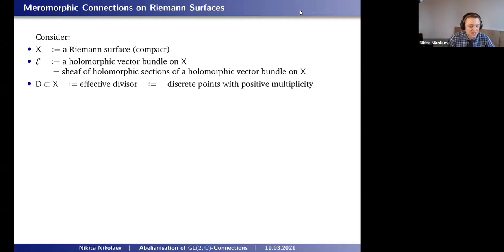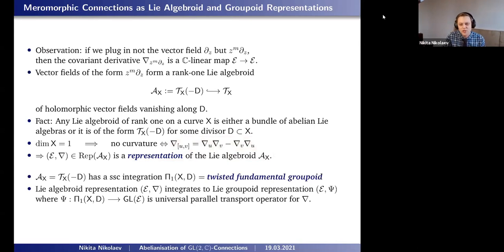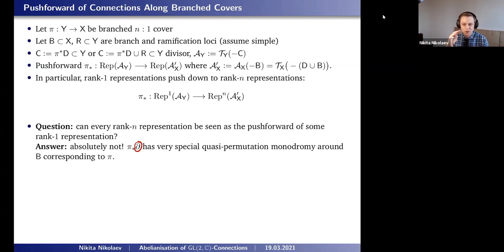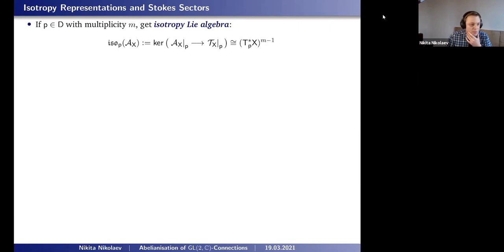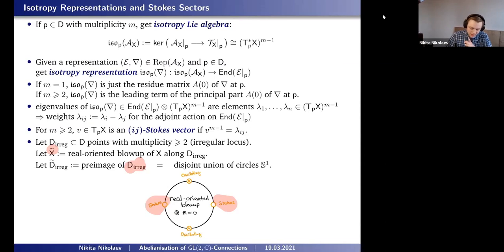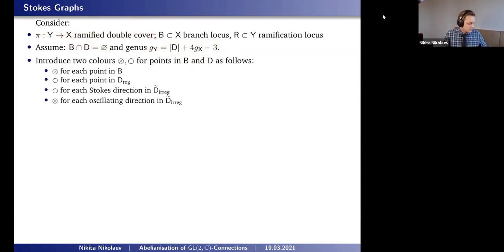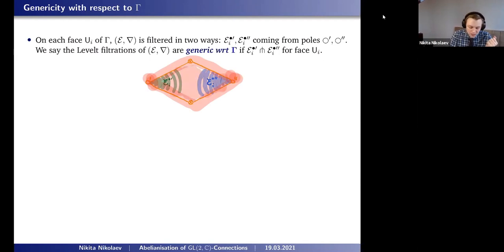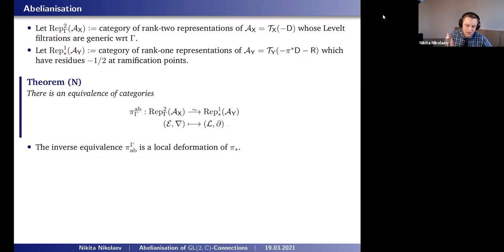Nikita Nikolaev - Abelianisation of Meromorphic GL(2,C)-Connections on Riemann Surfaces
Talk at the Friday Fish Seminar on 19th March 2021.